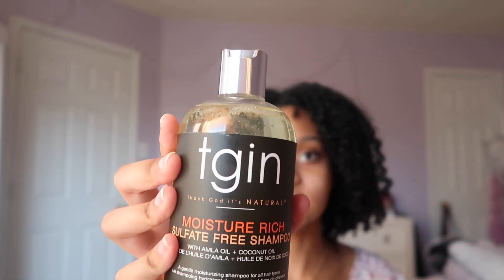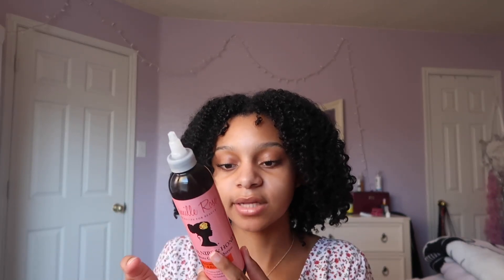HUGE CURLY HAIR PRODUCTS HAUL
Turn on your Post notifications for my channel🔔

INFO:
Age: 18
Camera: Canon g7x Mark ii
Editor: iMovie

Upload Schedule: Monday and Friday